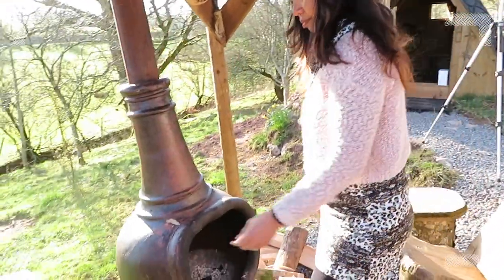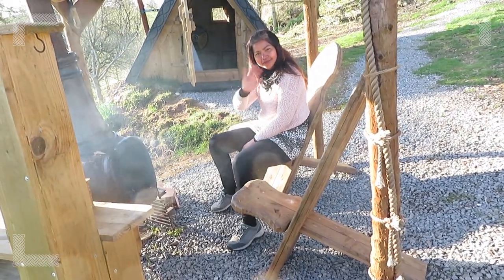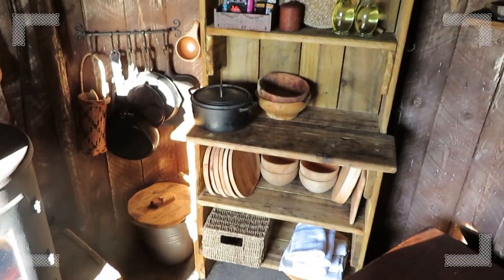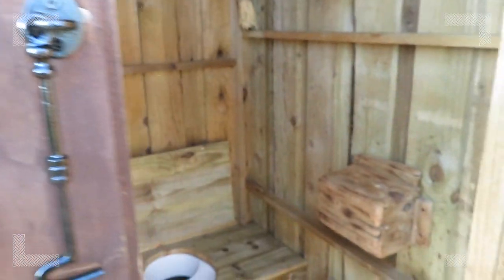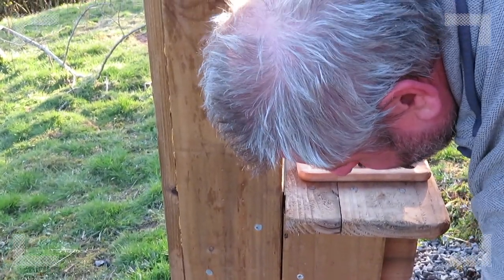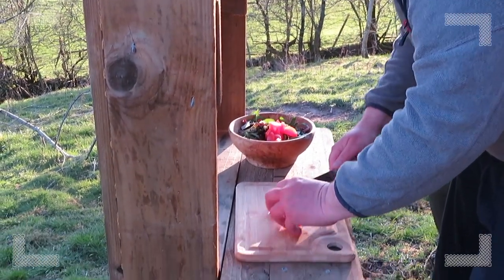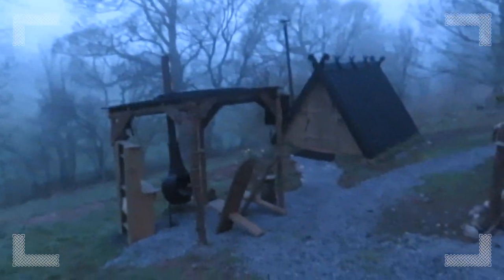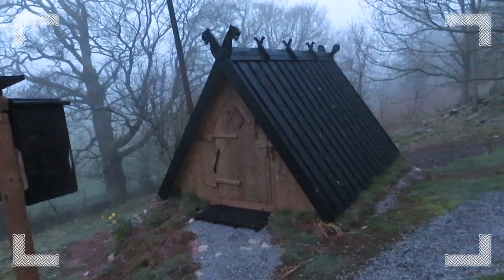A Night in the Roundhouse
This is an invitation to spend an evening and night in the roundhouse, we cook dinner outside and enjoy the sunset before sleeping in the roundhouse next to the wood-burning stove. After being overwhelmed by the lovely comments from all over the world my wife and I wanted to share this experience with our youtube friends. Thank you for coming along with us on this mini-adventure.